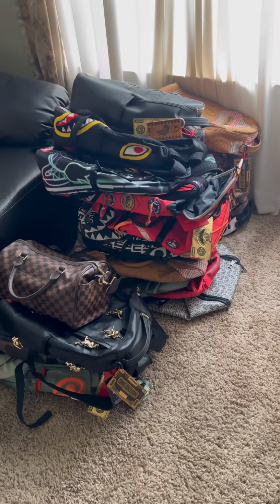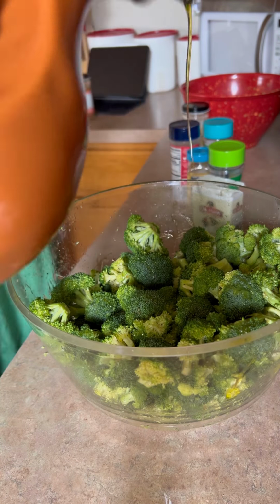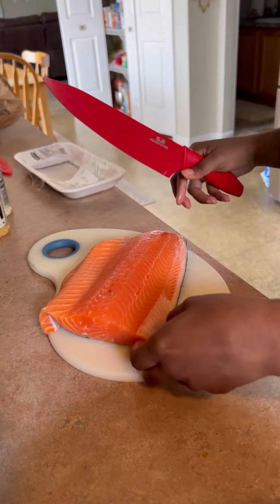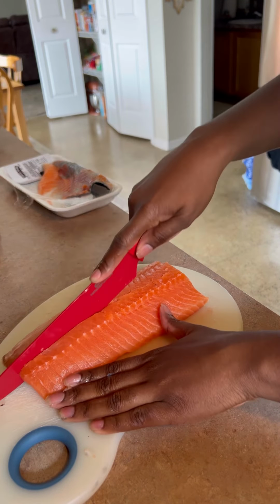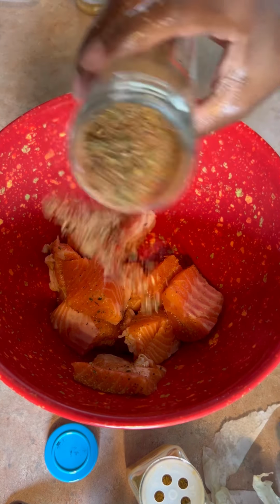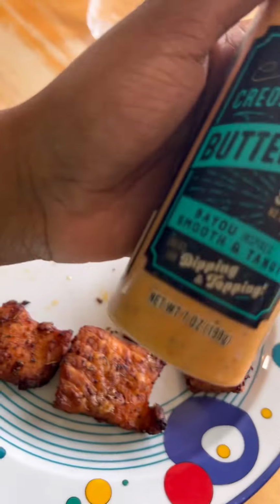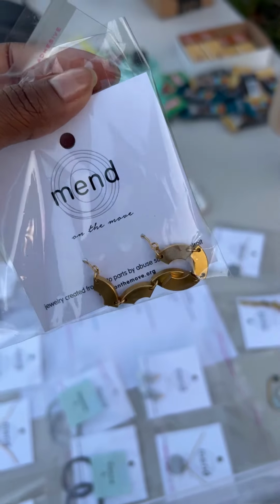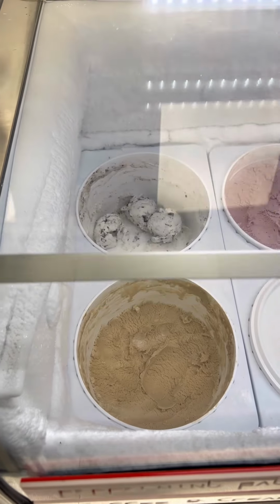Cooking Salmon Bites & Roasted Broccoli before my Photoshoot | Daily Vlog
Watch me make spicy salmon bites and roasted broccoli. I usually only cook once a week if that!

Follow me @yourcoilyness on TikTok and IG for more content!